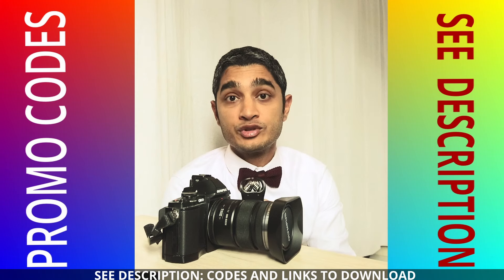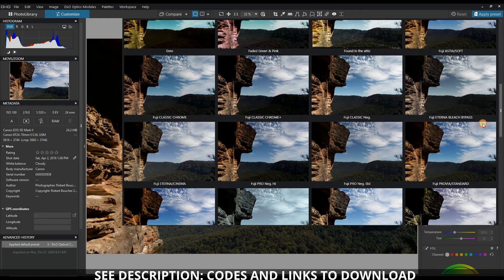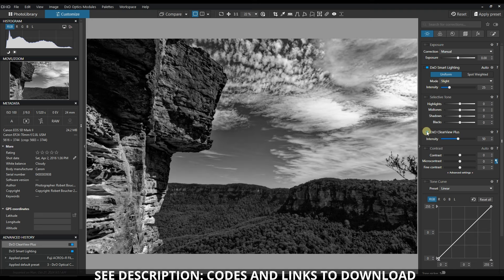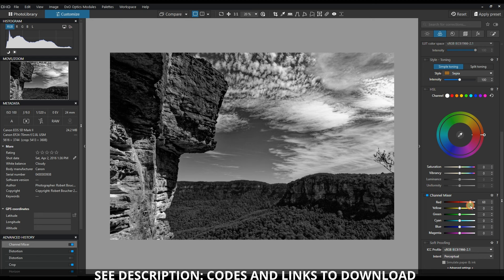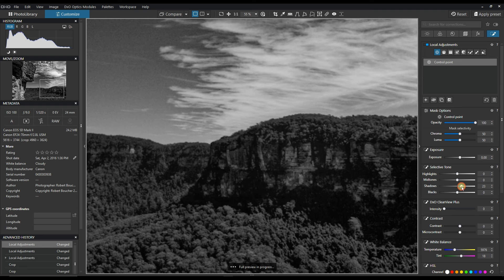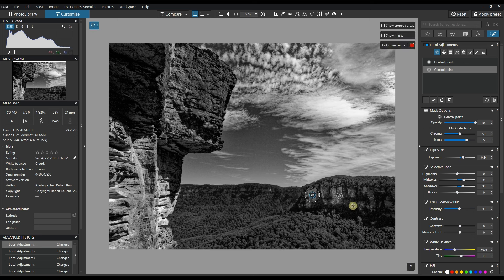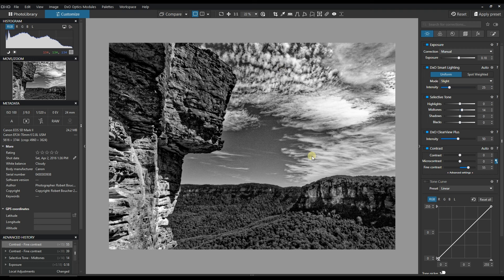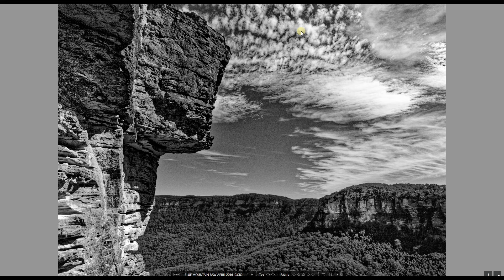DXO PHOTOLAB 8 FILMPACK 7 WORKFLOW FOR CONTRASTY BLACK AND WHITE NATURE PHOTO- SYDNEY BLUE MOUNTAIN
*SUBJECT TO CHANGE SPECIAL DISCOUNTS ON RORALTY FREE MUSIC, VIDEO AND PHOTO!!! SEE BELLOW!!
🛑 MASSIVE 15% Discounts* for- DxO Photo lab / Nik Collection / Pure Raw
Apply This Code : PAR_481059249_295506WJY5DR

But FIRST! Please Checkout my Photos in Flickr